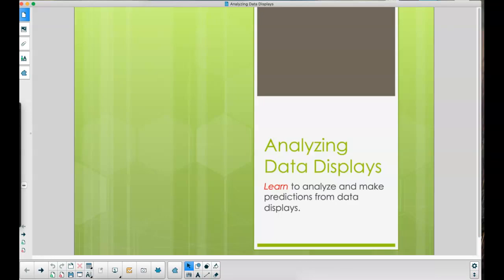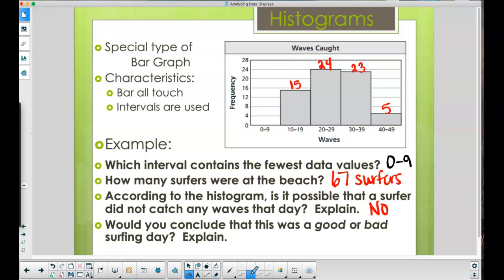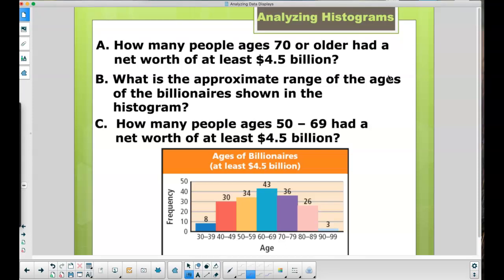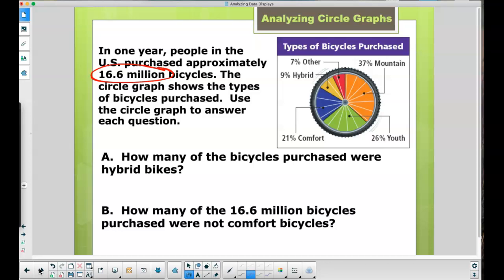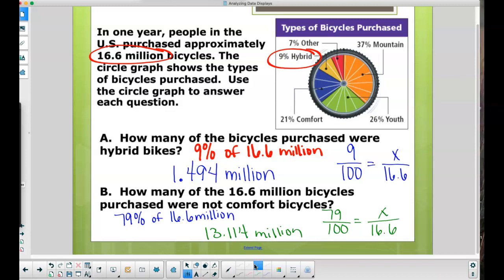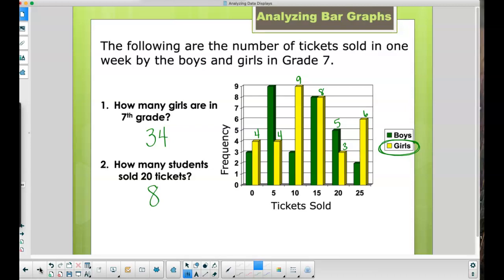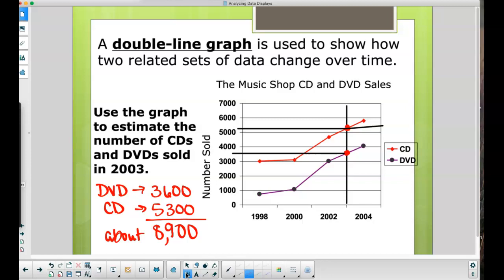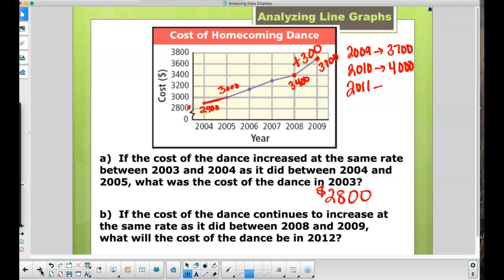Analyzing Data Displays